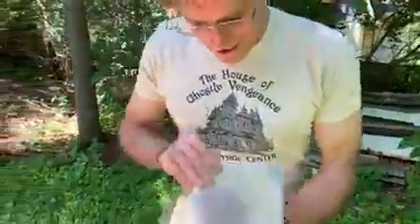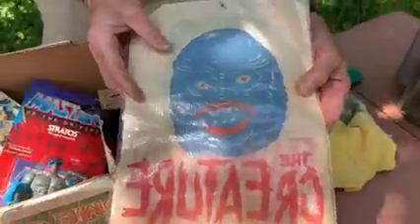Yet another cool box of amazing toys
Rubber monsters, and cool jigglers, and T-shirt transfers and both many of the forces of good and evil. vintage plastic and retro  memories.